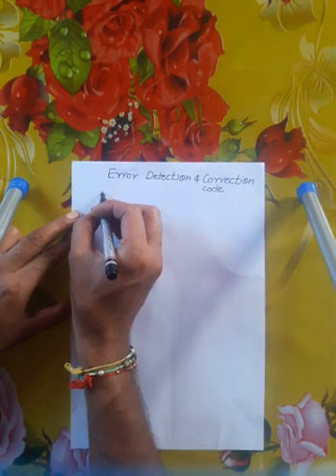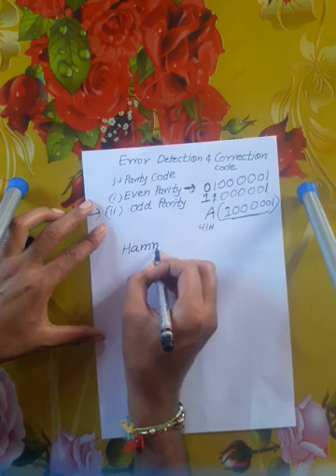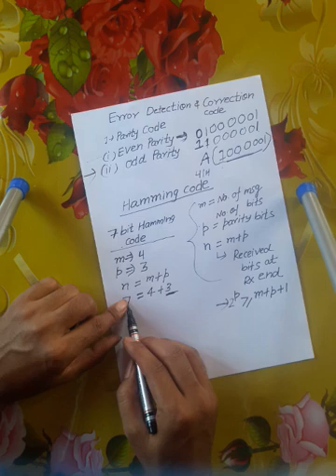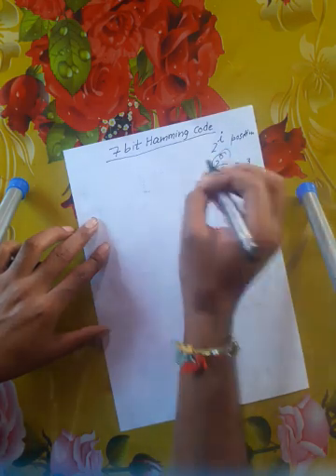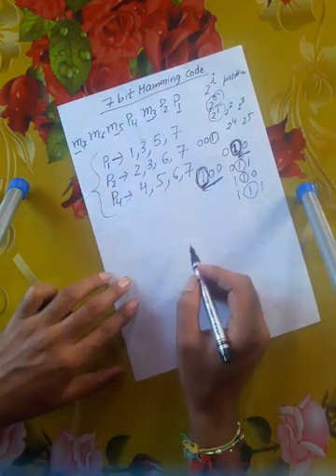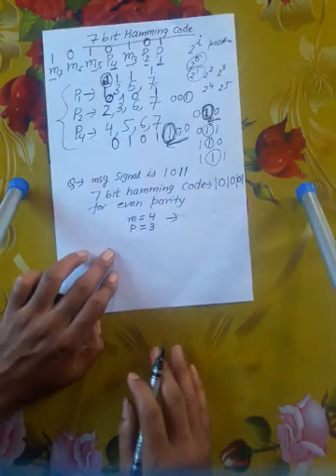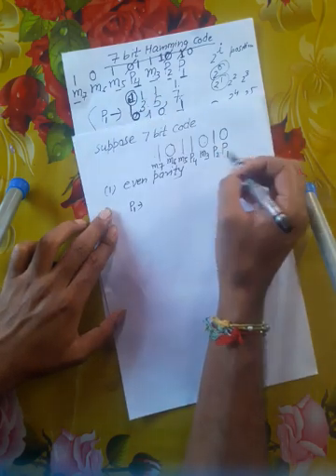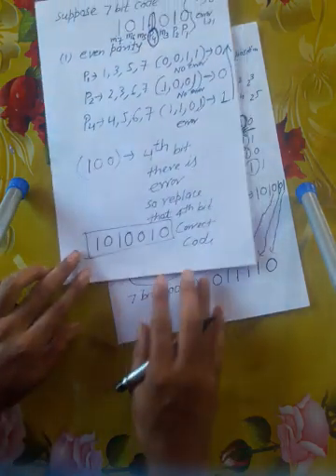Error detection and correction code ,hamming code